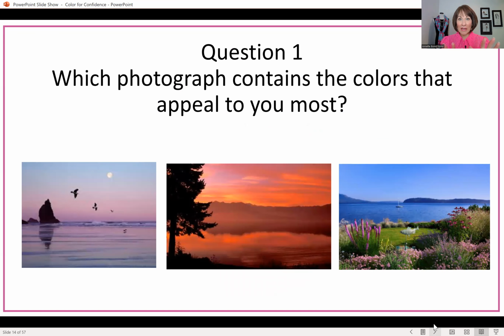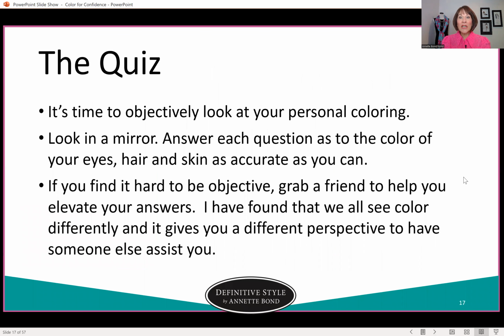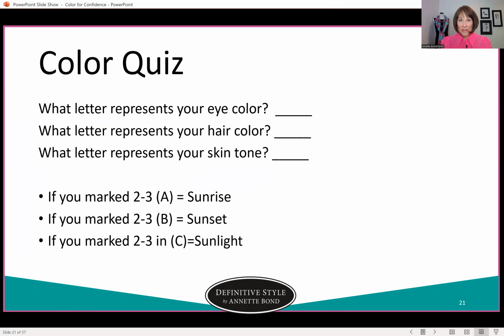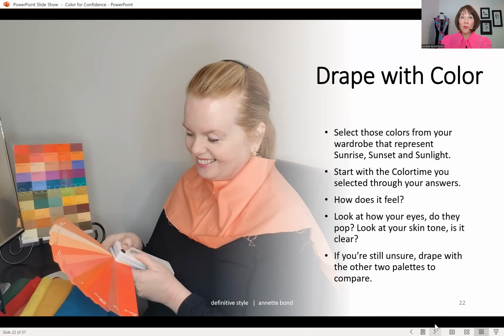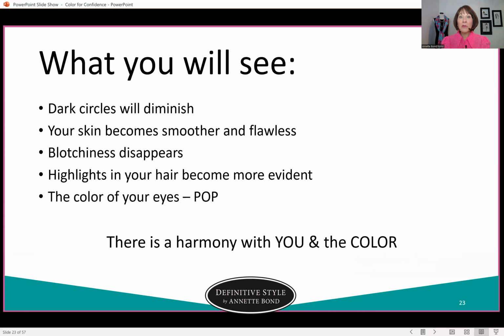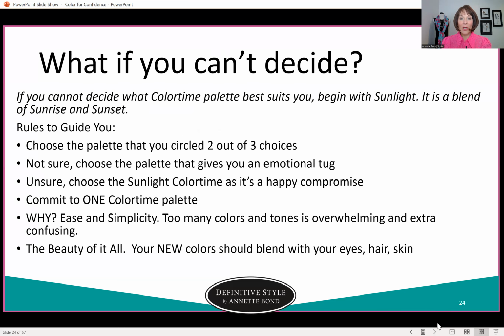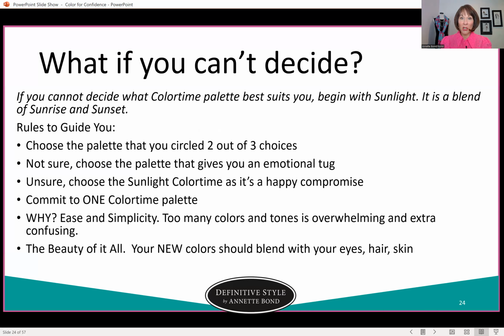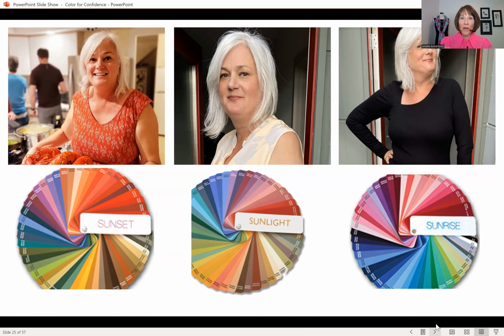Color Lesson 2